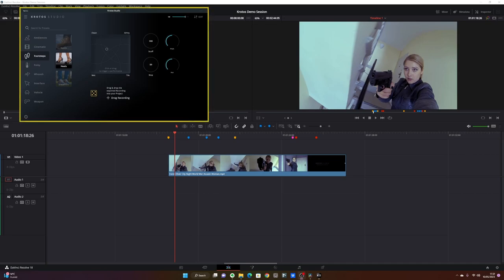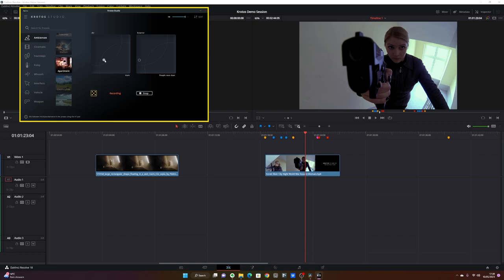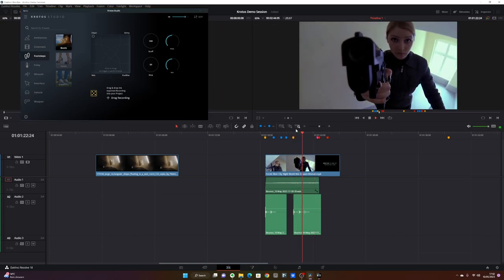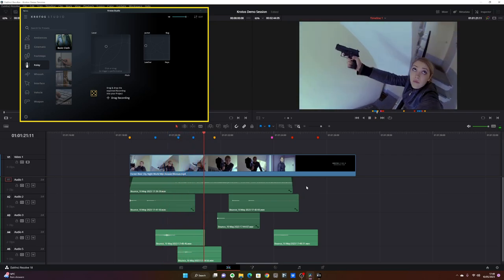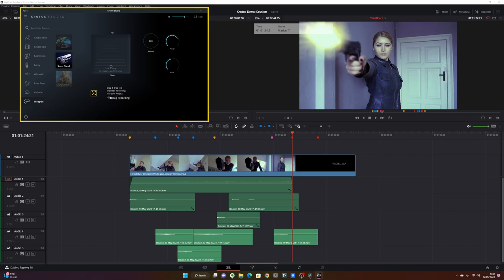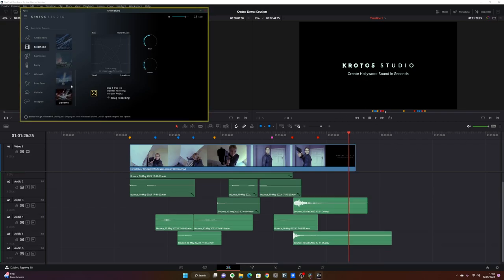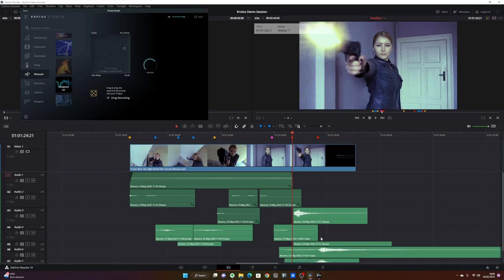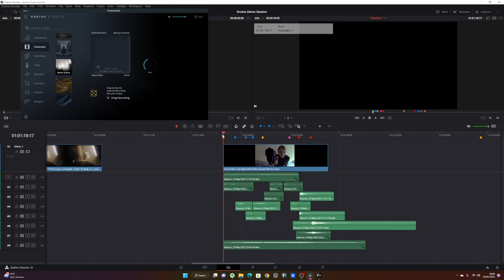Getting Started with Krotos Studio - Sound Design an Entire Scene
Watch Krotos Product Expert Alessandro Mastroianni create the sound effects for an entire scene within Krotos Studio. From Ambience, to footsteps, Foley and weapons, you can add sound effects to your scenes quickly and easily.

✔ Access to over 300 immersive sound scenarios:

-Ambience-

-Cinematic-

Dark Entry, String Riser, Synth Riser, Trailer Rise, Rise and Hit, Giant Hit, Seismic Blast, Future Beast,
Eerie Transition

-Foley-

Hotel Room Door, Security Door, Bathroom Sliding Door, Gun Handling

-Footsteps-

-Interface-

Modern UI

-Vehicle-

Wet Driving, EV Interior, Vehicle Interior

-Weapon-

9mm Pistol, Explosion, Lazer pistol, AK47 Single Shot, Shotgun SPAS12

-Weather-